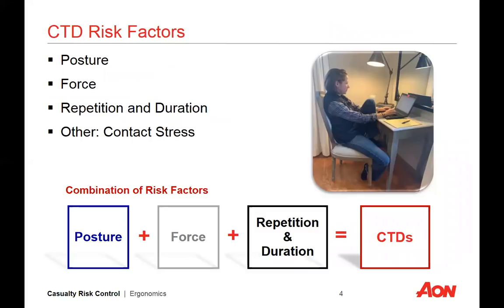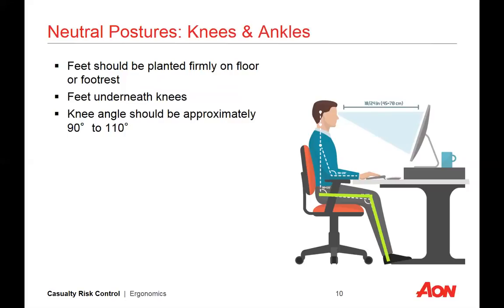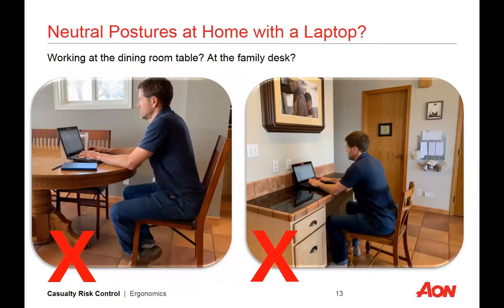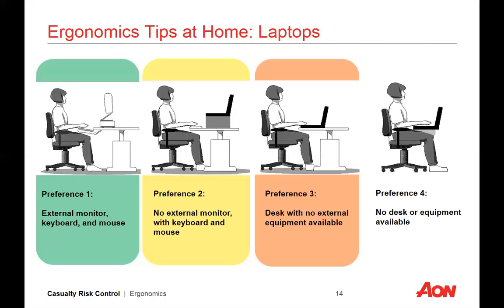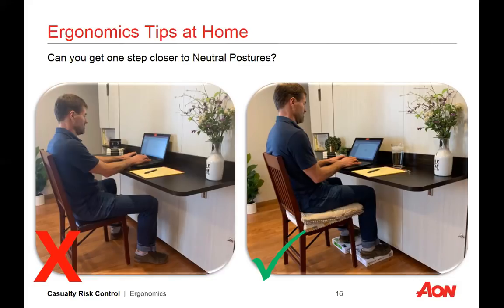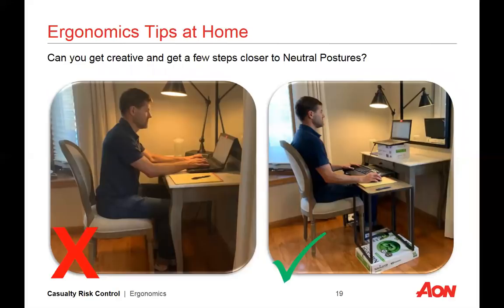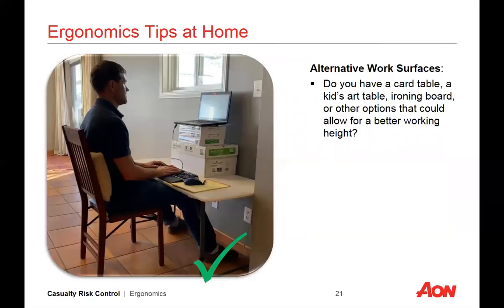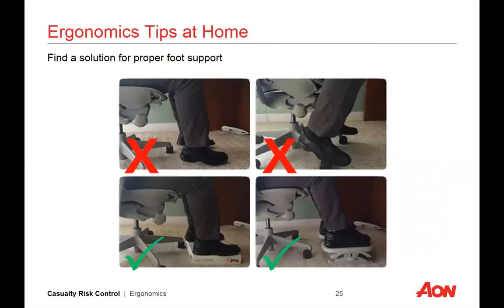Office Ergonomics for home/virtual environment: Simple solutions to increase comfort + productivity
Aon’s Global Risk Consulting team offers ergonomics guidance and practical tips for managing the transition to a home or virtual office. Our Ergonomics consultants will help you learn to work with the tools and equipment you have to increase your comfort and productivity.

If you have questions, or would like additional information please contact Aon Casualty Risk Control